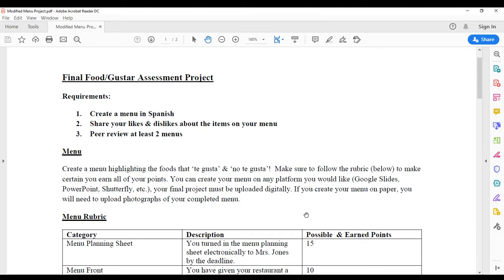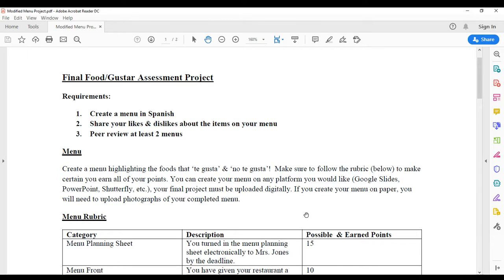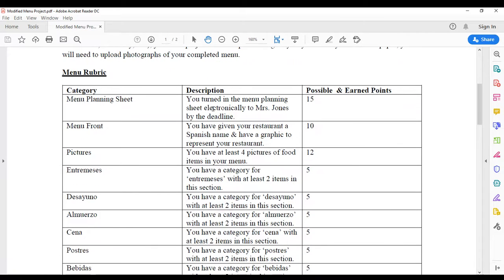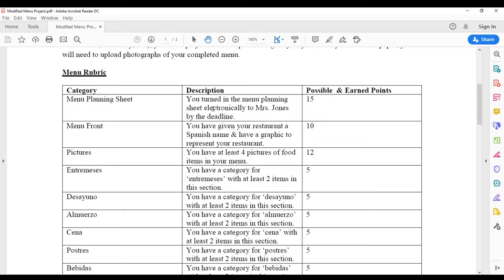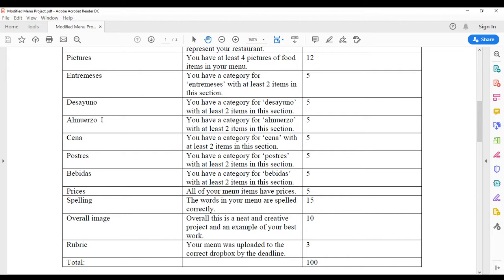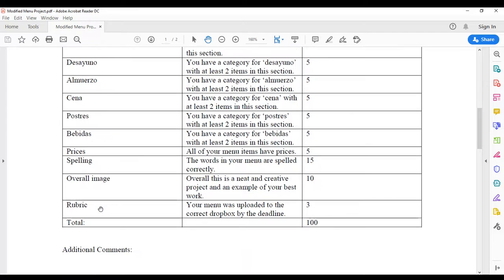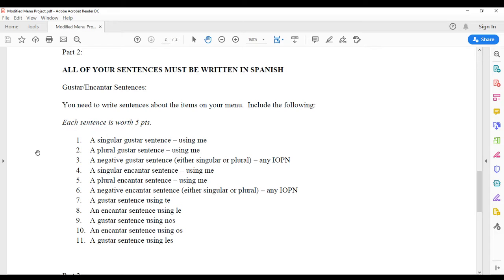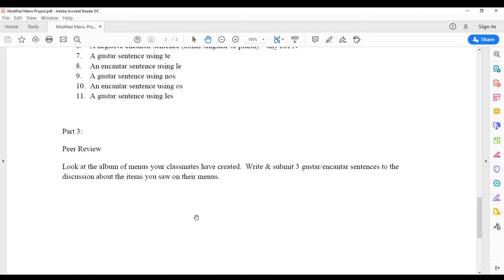VIDEO OVERVIEW OF MENU PROJECT